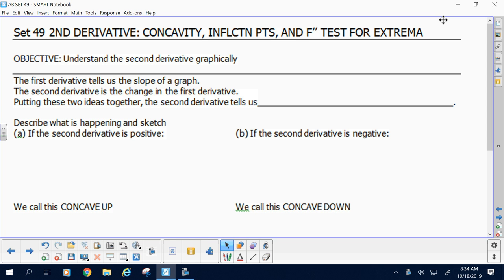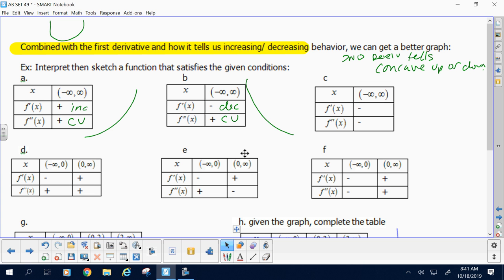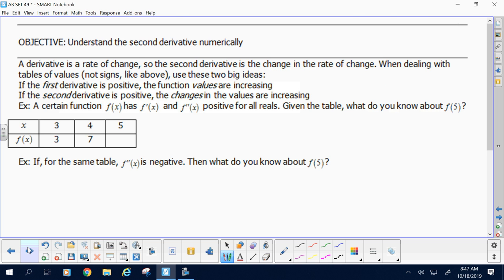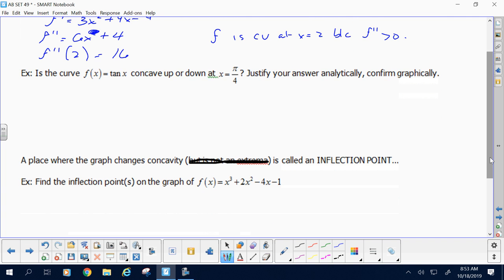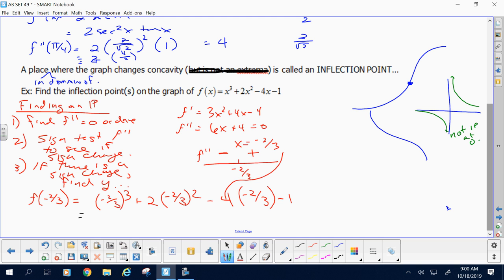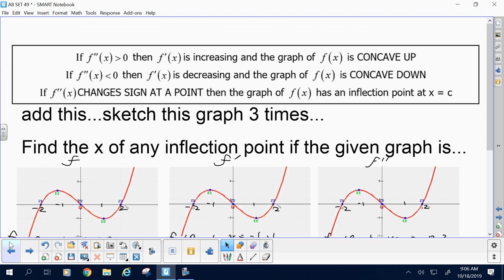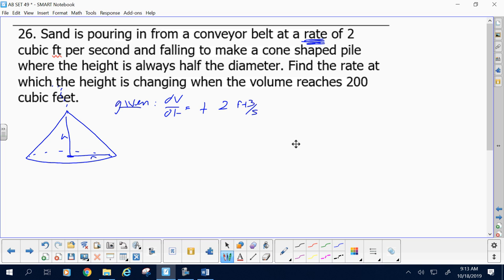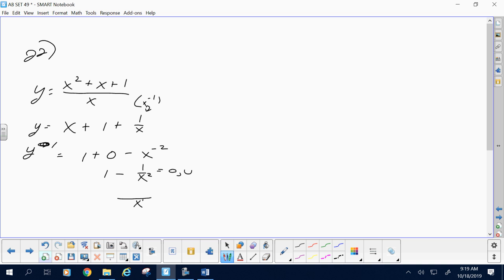ab 49 part 1